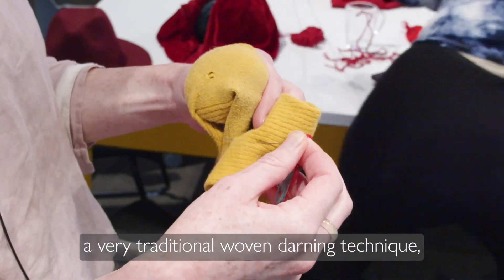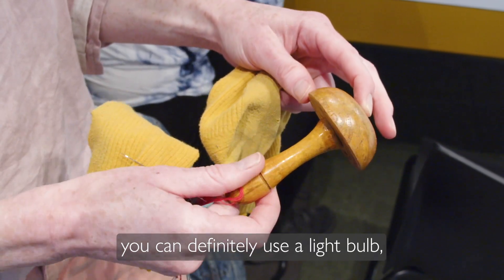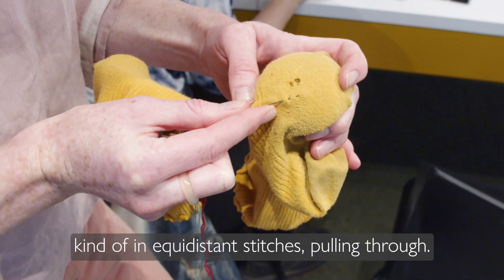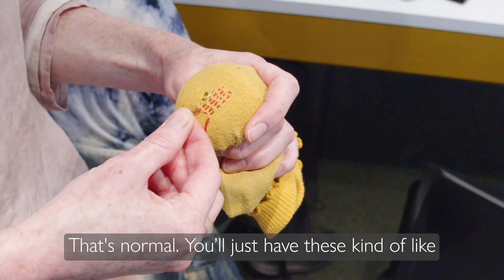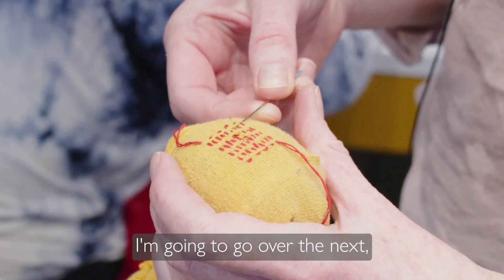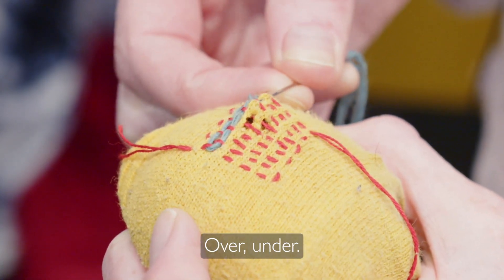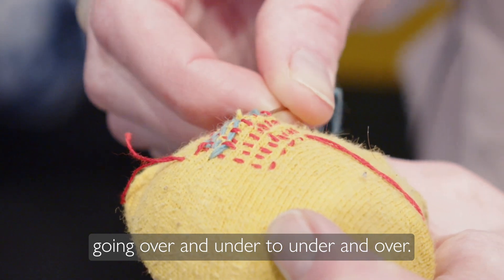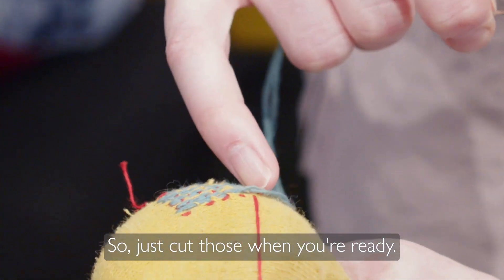Wearable Memory Pt. 2 - 'Darning Tutorial' - CLIP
Facilitated by Concordia MFA students Selina Latour and Meagan Bissett, this workshop is a continuation of Wearable Memory Part 1. Participants from the previous workshop will identify and perform a mending intervention on their wearable, guided by the narrative and memory work of the first workshop. This may involve repairing for further use, altering for a different use, or ‘mending’ one’s relationship with the wearable through changing, adding or removing elements.

Throughout, we will continue to facilitate discussion around memory, narrative, the body, and the role that wearables play in our lives, as portable homes and non-human entities with which we share an intimate relationship. Crucially, the workshop will also build material literacy and practical mending skills towards sustainability and care, prompting participants to carry the skills and ethos of mending into their own communities. We will also offer mending advice and/or materials to interested visitors who drop-in to the publicly accessible space.

About the artists

Bissett and Latour began collaborating during their undergraduate degrees at NSCAD University (BFA, 2016). Followed by an artist residency in northern Iceland (NES, 2017), they developed a practice that involves local plants and sustainable materials. Since then they have lived in Montreal, where they have pursued graduate degrees (Bissett: MA Art Education '23, Latour: MFA Fibres and Material Practices, '23), and continue to maintain a studio practice in textiles, performance, and image-based media. Having now collaborated for over 10 years, they have recently pivoted towards educative, socially-engaged and community-oriented artworks and workshops. Inviting participants of all ages and skill levels to participate, their vision is to facilitate interactions that encourage skill-sharing and storytelling within craft traditions. Learning alongside knitting circles, weaving collectives, educators, and acquaintances, their work emphasizes the importance of localized crafts and cultural traditions that focus on slowness, connectivity, sustainability, and creativity.